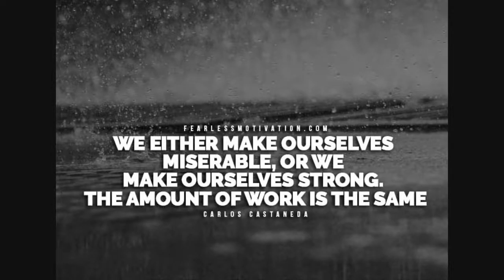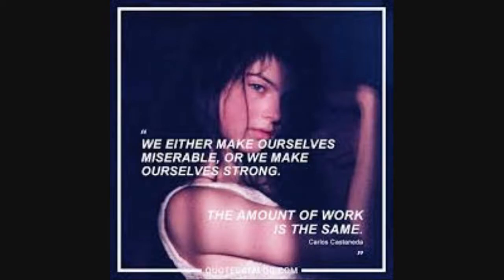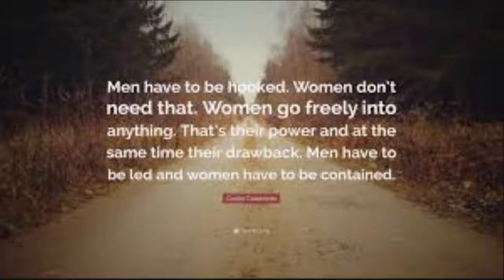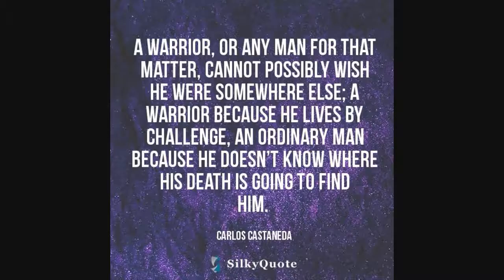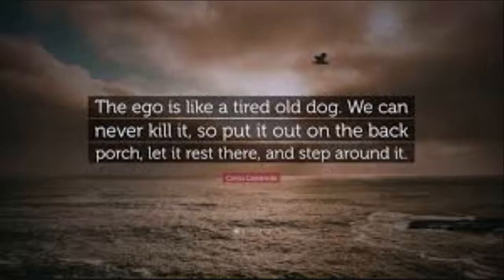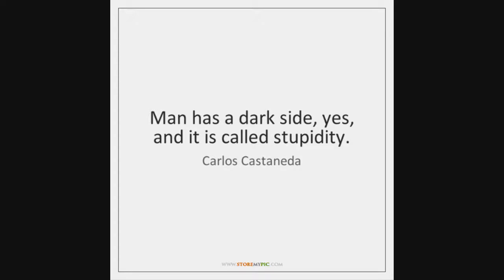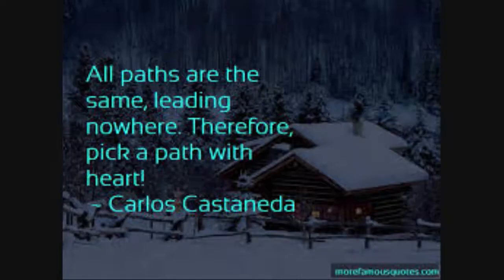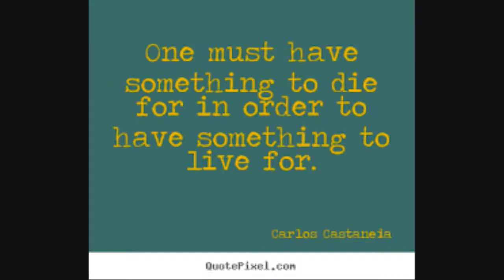Catching Castaneda: the truth about Pinterest's favorite guru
Trigger warnings for true crime, missing people, grooming, sexual abuse, suicide, mass suicide, drug use, and occult practices.
For more information about the disappearances of these women, check out 4missingwomen.com or SustainedAction.org. Thank those two websites and AcidHeroes for the information supplied here, as well as bridgingheaven for the opening audio for some of the excellent free music. I highly suggest him if you're a creator.